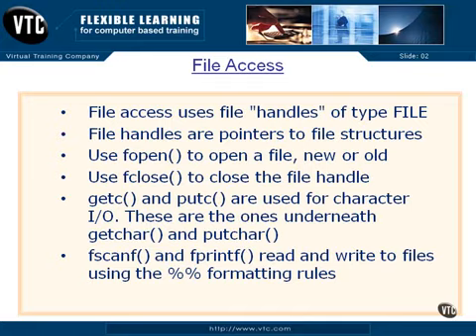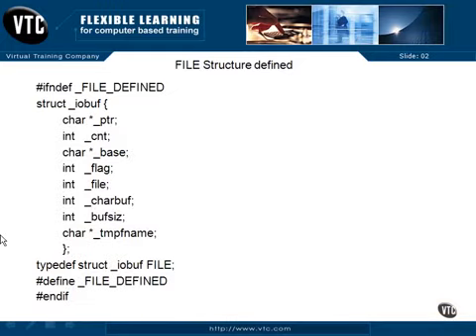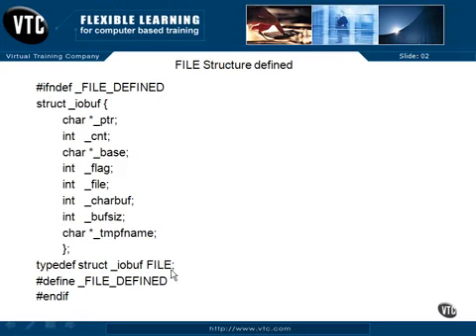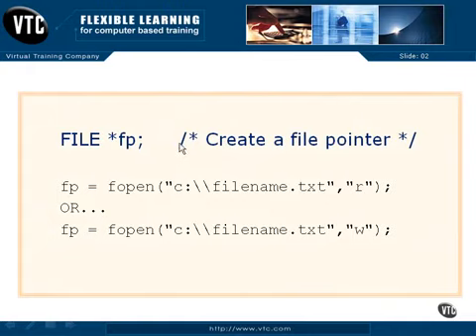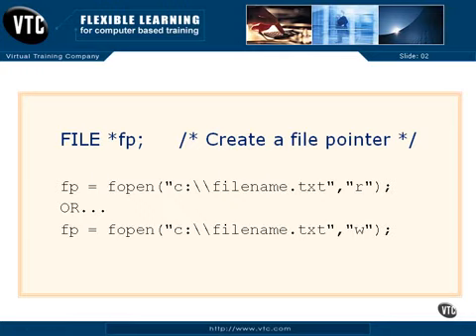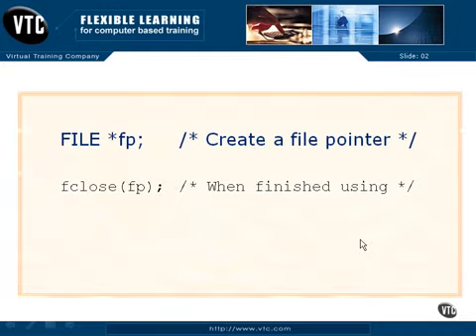File Access 07 Chapter 08